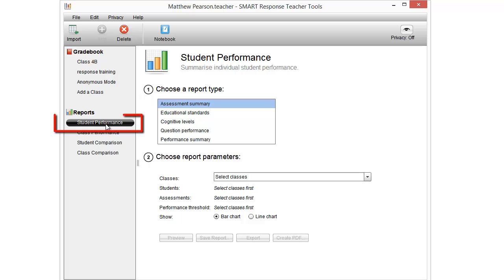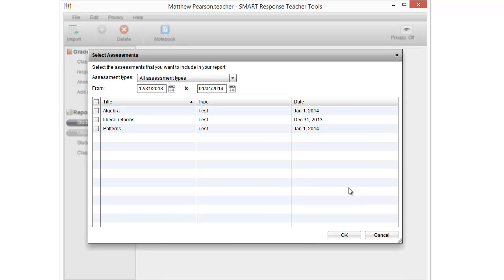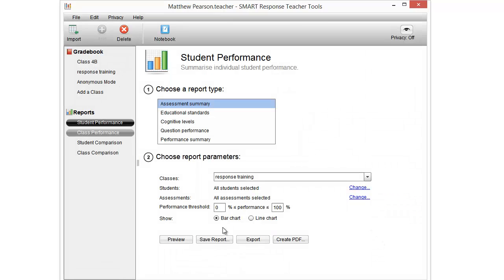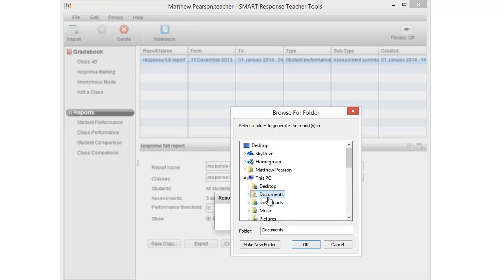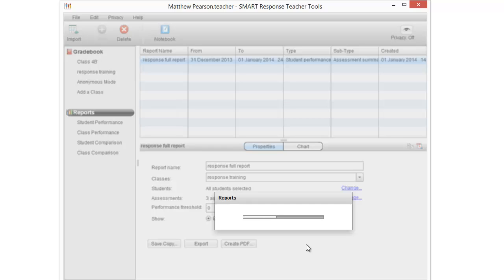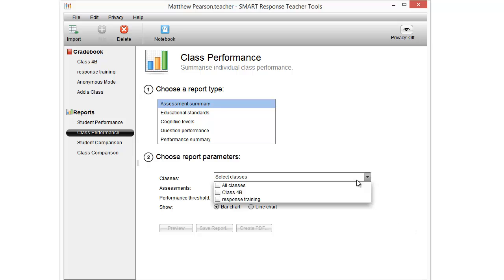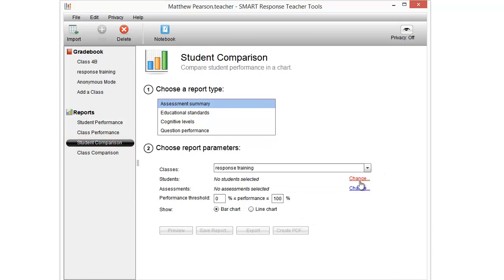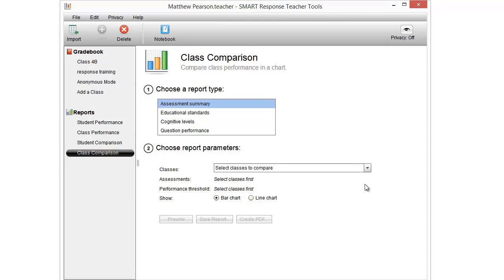SMART Response Exporting reports from teacher tools